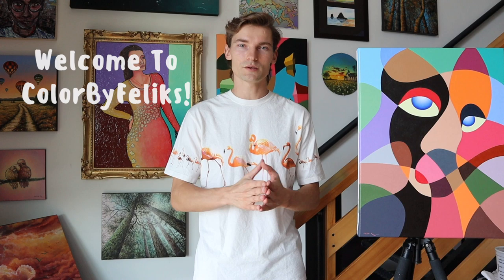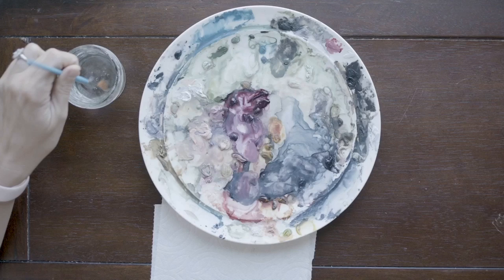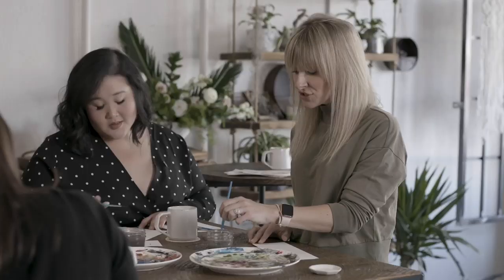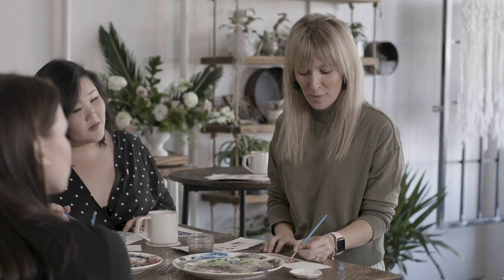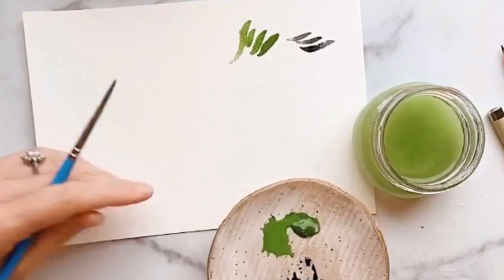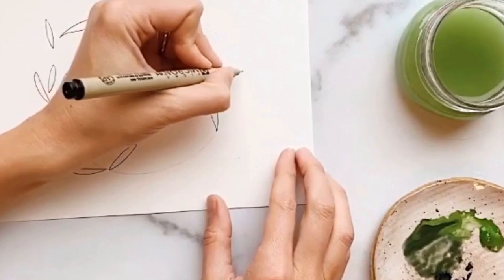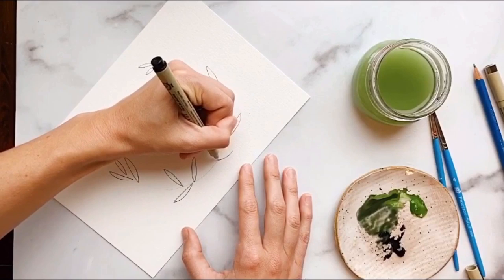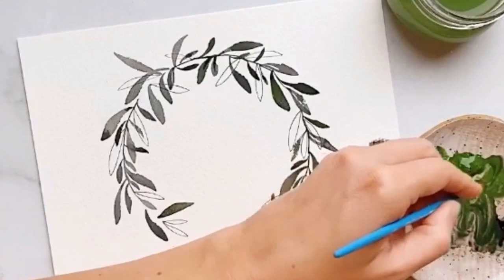EASY WATERCOLOR TUTORIAL - Step by Step Wreath Painting (CBF Presents)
In this easy watercolor tutorial we will learn the basics of using watercolors and how to paint leaves and a wreath . Materials list down below!

Lesson by: Sarah Simon, @themintgardener go give her a follow on instagram

For more of Sarah's artworks and her new watercolor book please

This is part of a new series I'll be hosting on my channel called "CBF Presents" where I will be bringing in other artists to share new techniques with you guys.

I share some recreations that I see on our hashtag once per week on my story on Instagram & Facebook so be sure to use our hashtag if you'd like us to see yours!

MATERIALS:
-Round Watercolor Brushes

-Watercolor Paper

-Painting Palette (or a large white dinner plate)

-Micron Pens (size 01) or a Pen with waterproof ink

-Water: (I use Mason jars filled with tap water; a clear jar works best, so you can see when the water needs changing.)

-Paper Towels (for blotting)

-Scrap Paper (for testing strokes and marks)

-“Payne’s Gray” Watercolor

-“Oxide of Chromium” Watercolor